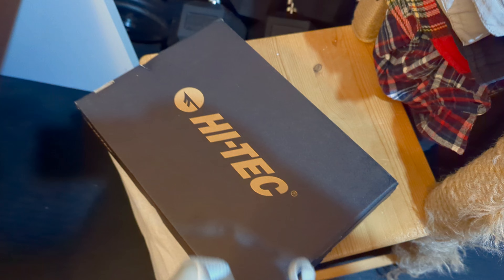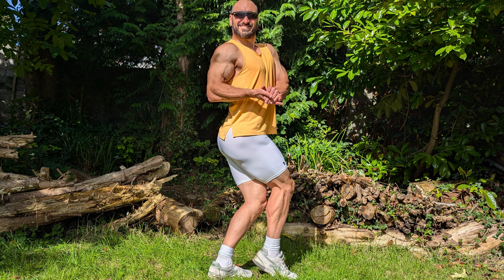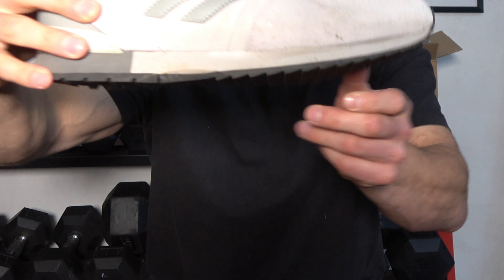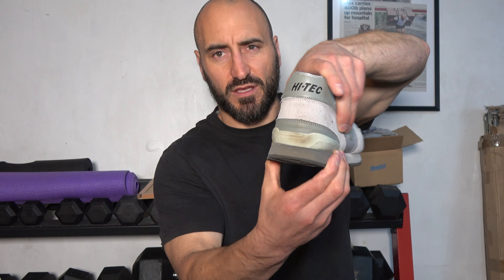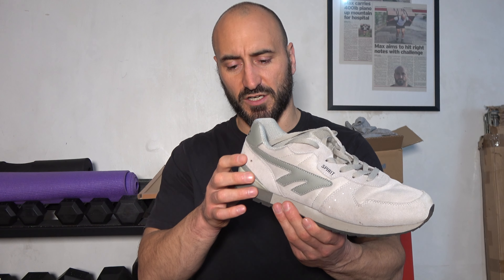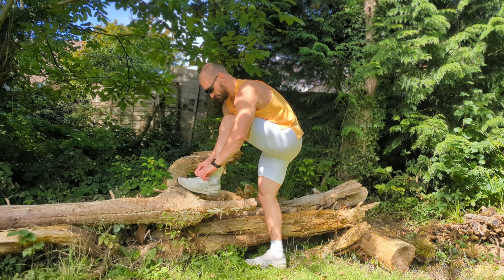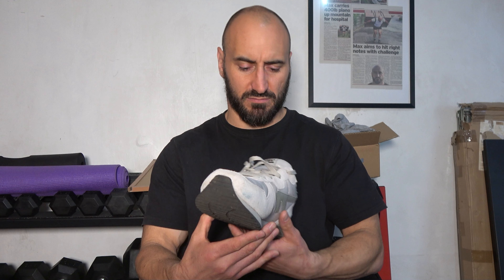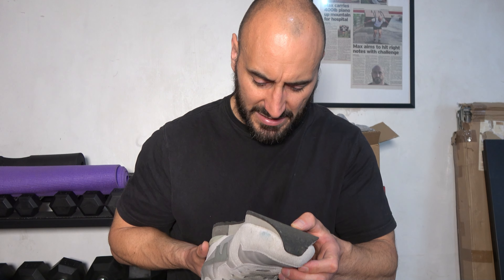HI-TEC Spirit Review: A Throwback BUDGET Trainer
Hi-Tec Spirit Review: A Tribute to the Iconic Silver Shadow Trainer from a Former Royal MarineJoin me on this nostalgic journey as I review the Hi-Tec Spirit, a modern take on the legendary Silver Shadow trainer. As an ex-Royal Marine, I'll share my insights on its performance, comfort, and suitability for jogging, walking and general fitness.

The Hi-Tec spirit is a budget trainer, but is it any good?

Commando Runner